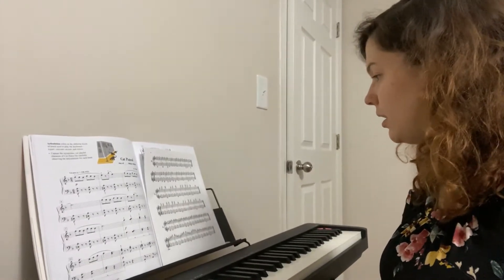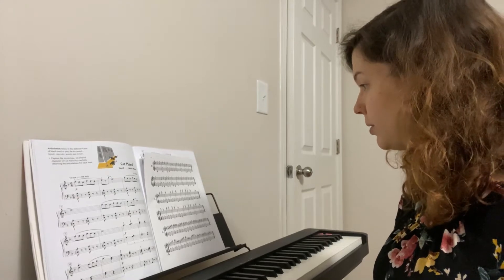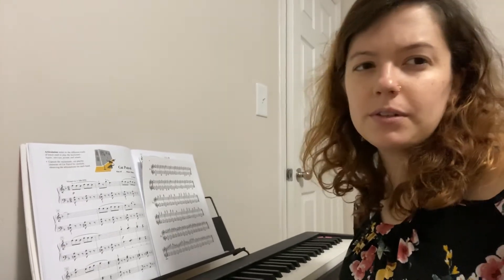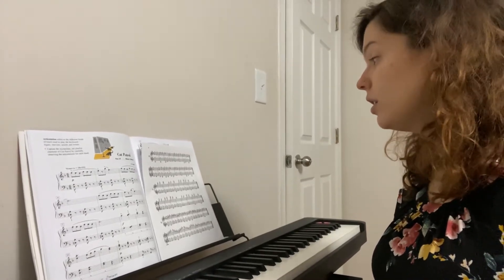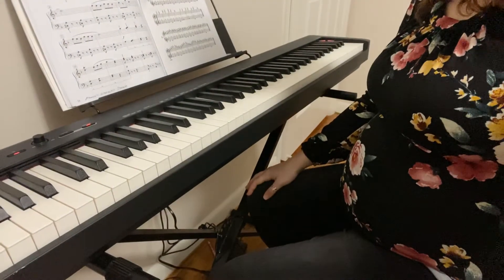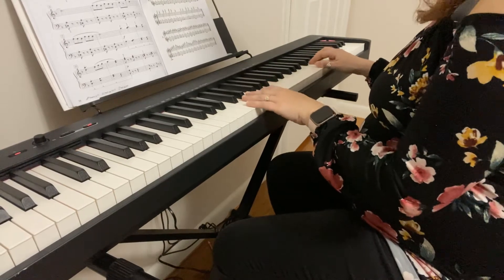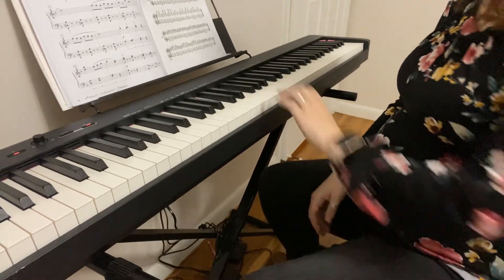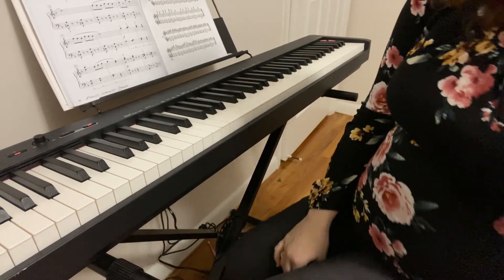Czerny Beginner Exercises for the Pianoforte: No. 4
Playing of number 4! Without written in fingerings